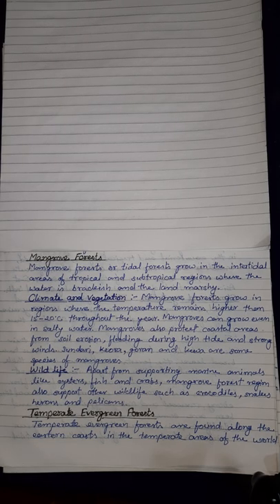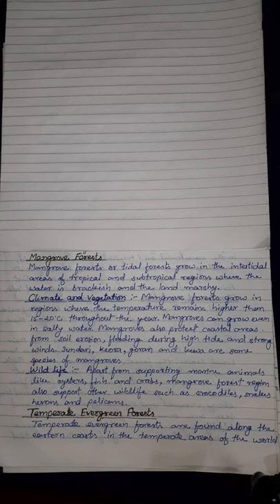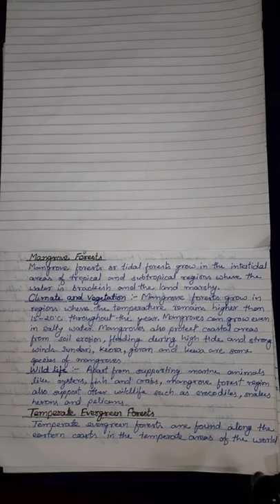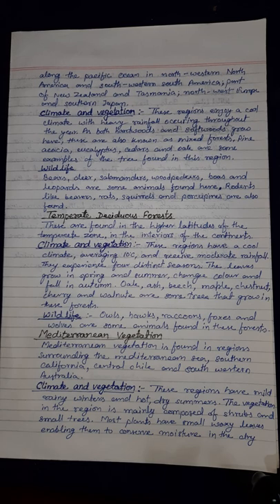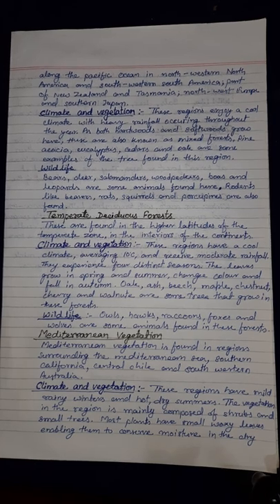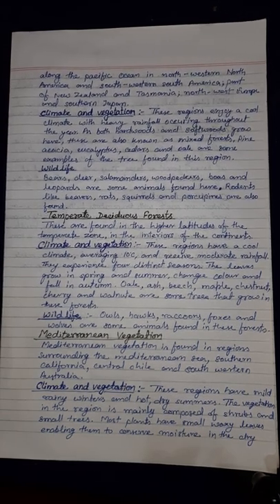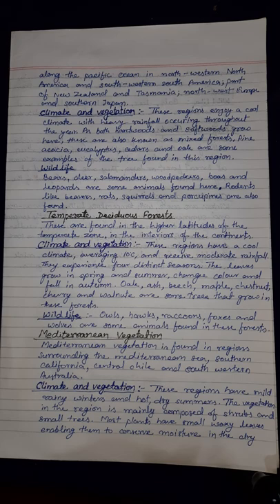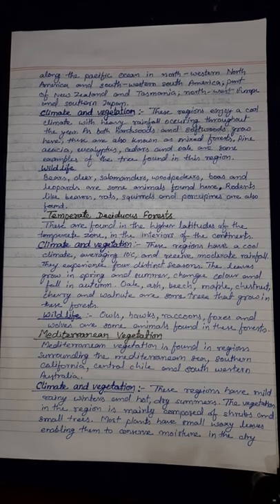NATURAL VEGETATION AND WILDLIFE Part 2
Mangrove forests
Temperate evergreen forests
Temperate deciduous forest
Mediterranean vegetation
Coniferous forest